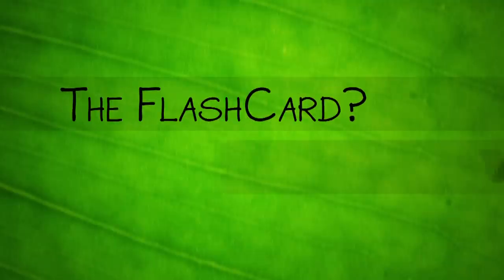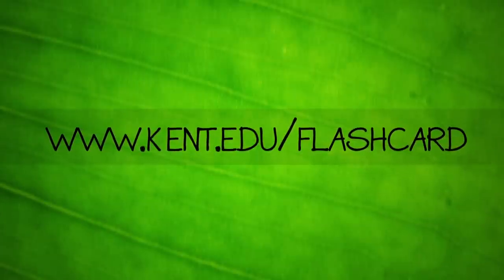Dining Services Resident